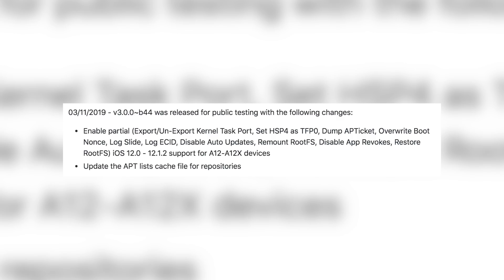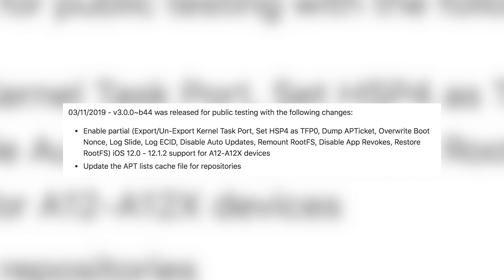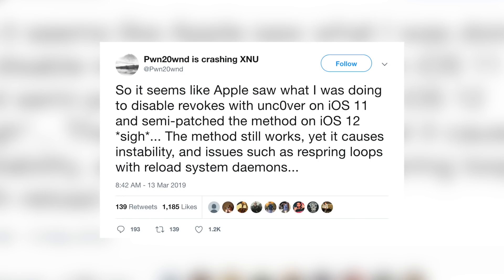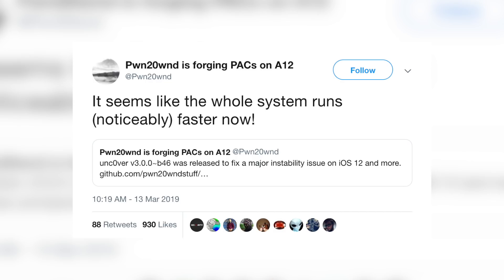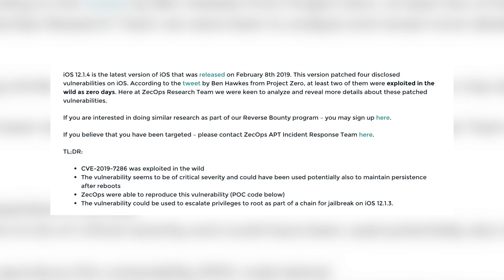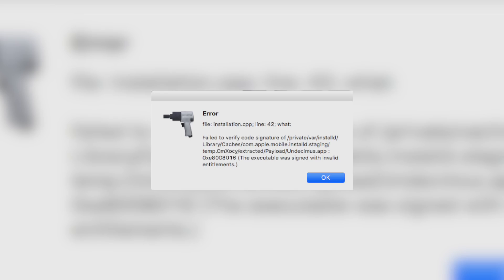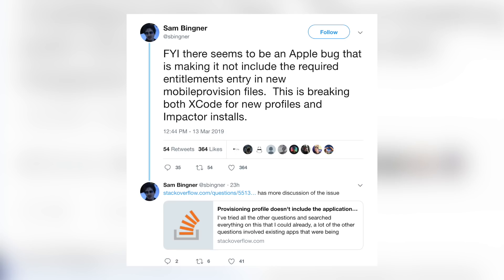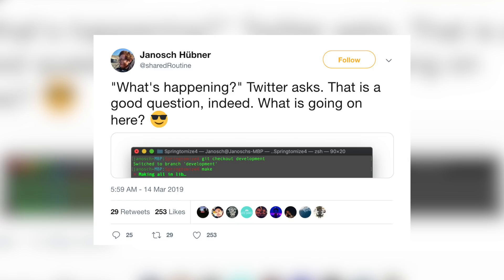iOS 12 Jailbreak: MAJOR Unc0ver Updates + New iOS 12.1.3 Jailbreak Vuln! | JBU 78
iOS 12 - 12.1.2 Jailbreak Update: MAJOR Unc0ver Update + New iOS 12.1.3 Jailbreak Vulnerability Released! | JBU 78

We are now a few weeks into the iOS 12 jailbreak and thanks to Pwn and the Unc0ver team, we are still getting constant updates and fixes for our jailbroken iPhones.

In this video, we talk about the latest MAJOR update to Unc0ver, an iOS 12.1.3 jailbreak vulnerability + PoC that was released, Springtomize 4 for iOS 12, Error 42 in Cydia Impactor and more!

Also, if you have an iPhone XS, XS Max or iPhone XR, you will have a full jailbreak with Cydia soon! Stay patient!

Are you looking forward to the iPhone XS jailbreak with Cydia on iOS 12?

▬ STAY UP-TO-DATE! ▬